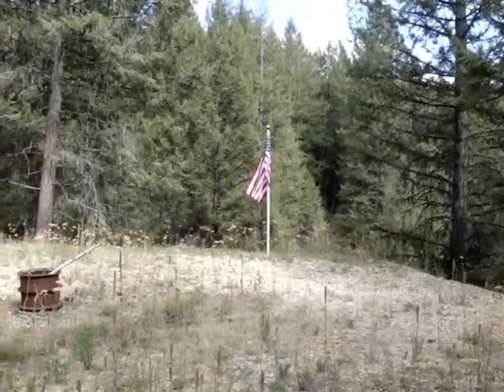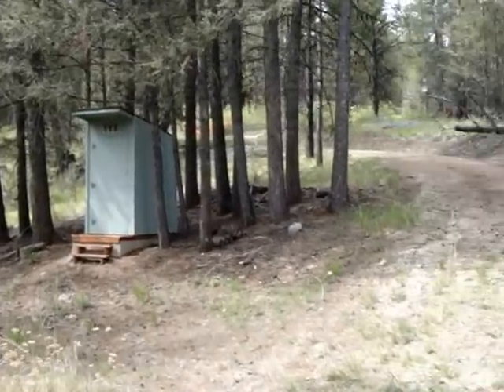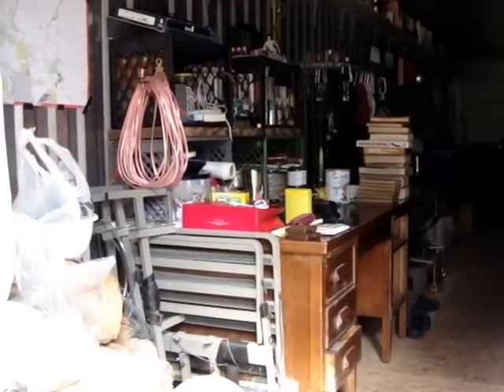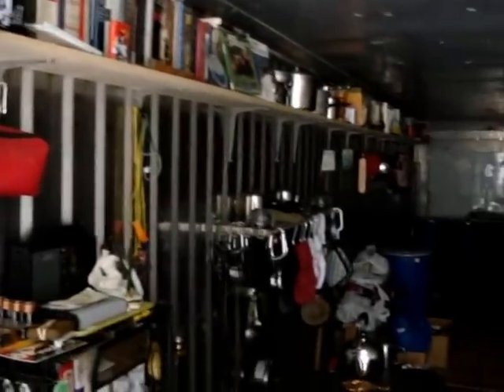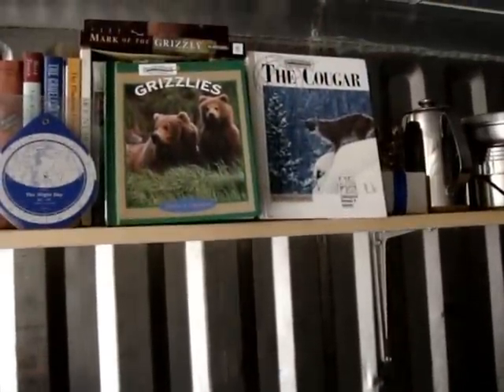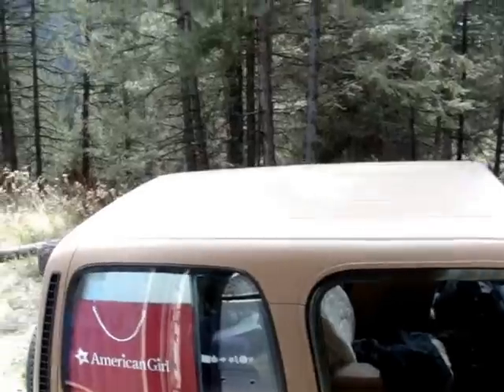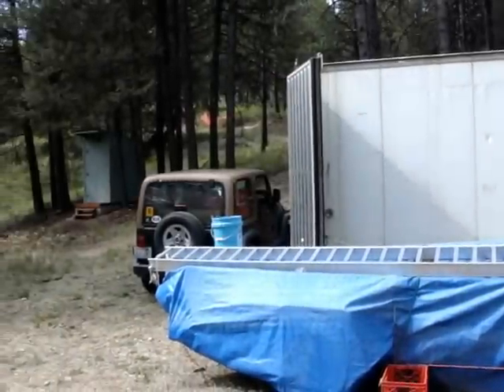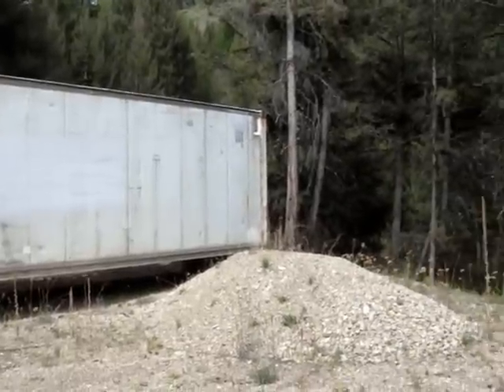REFRIGERATED CONTAINER CABIN - Short Inside and Out.MPG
What makes a secure practical long-term bug out or survival shelter?  What makes a good primitive cabin which is safe from rodents and other animals during periods when you are away?  What makes a cabin that's cool in the hot hot weather of summer and warm during the below zero temperatures of winter?  This is my solution for a wonderful primitive camp.  No electricity, no telephones, no urban noise and wildlife all around.  It is simple and it works!  A refrigerated container or reefer with a nice little wood stove will provide dry, warm and safe living deep in bear and cougar country.  From this base we can hunt, hike, ski, snow mobile, or snow shoe. Or as is often the case just sit back by the campfire and enjoy the natural world.